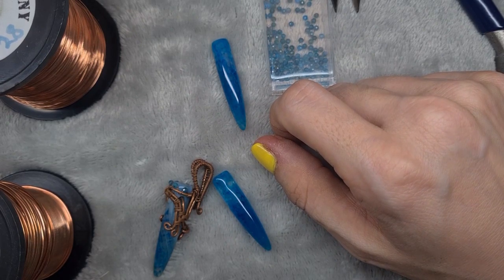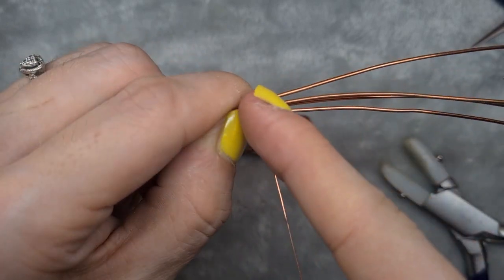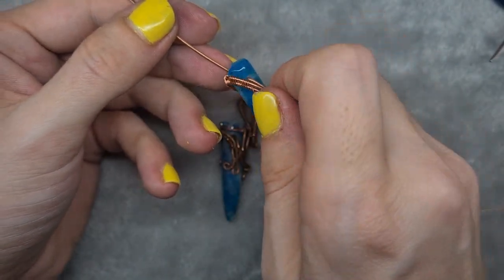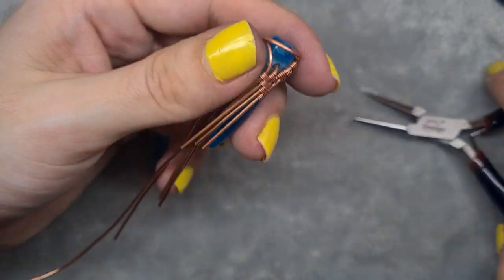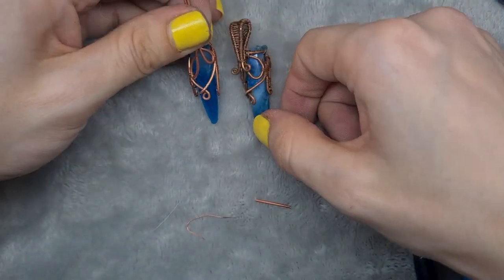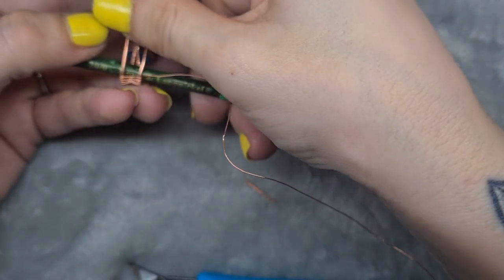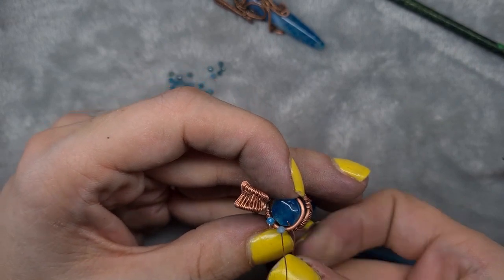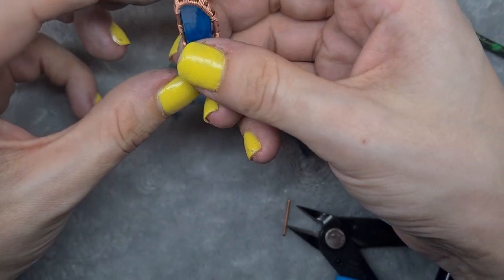Wire Wrapped Agate Tooth/Dagger Bead - Bargain Bead Box Creations **GIVEAWAY CLOSED**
As requested, a tutorial on my wire wrapped agate dagger/tooth that we recieved in the Bargain Bead Box Feb 💗

I chose this tutorial first as I have enough materials that I can ensure enough goes the the giveaway winner 💖

It's a very simple yet effective design that took no more than an hour off screen 💫

You will need:

Bargain Bead Box-

Agate Dagger/Tooth
Apatite beads

Stash-

28g copper wire
18g copper wire

I want to celebrate 200 subscribers, so I'm having a giveaway!

This giveaway is open to everyone, and will include products that will allow you to follow along with couple of selected videos. Contents will continue to be added to the giveaway until 500 subscribers is reached, this is when the competition will close and a winner will be drawn! I guarantee this giveaway to include at least 3 separate projects ❤

To enter you must be a subscriber, and you must comment on this video, or you cannot possibly be chosen by the random comment selector tool!

Good luck everyone! Please continue to let me know how I can improve my videos for you, and thank you all so much for finding me deserving of your time ❤

I'm on Instagram as @lindsaycreatesgifts. Install the app to follow my photos and videos.